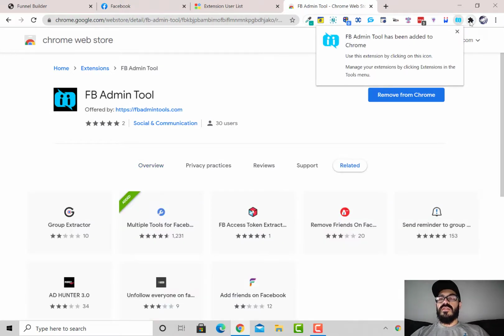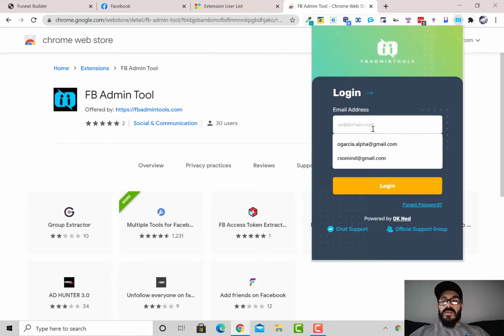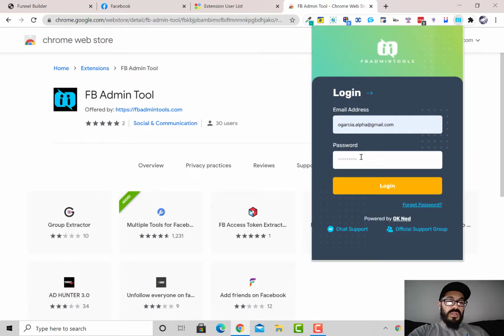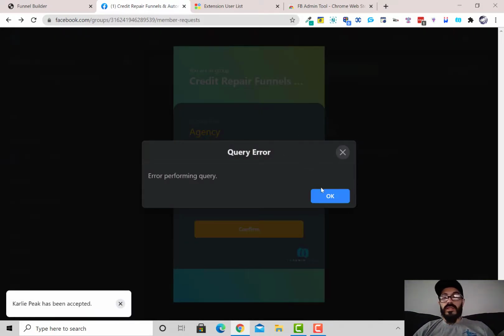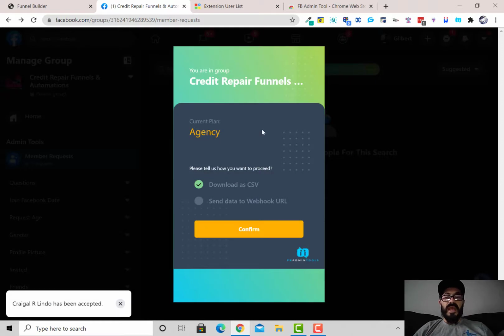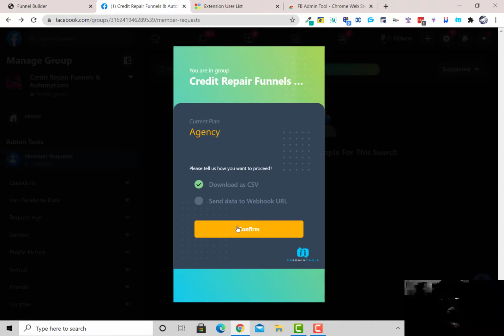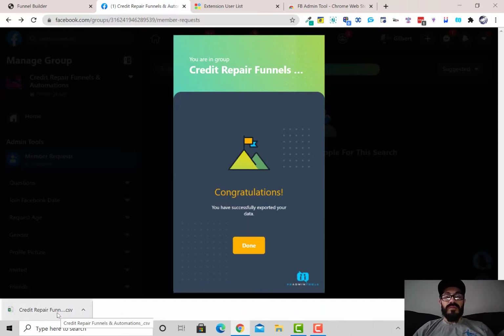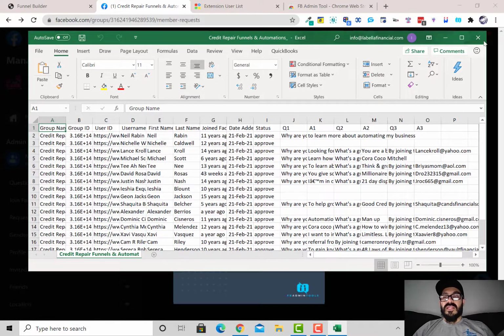Installing FB Admin Tools for Facebook Groups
How to Install FB Admin Tools
Automatically capture your leads information as soon as they request to join your private FB Group with FB Admin Tools